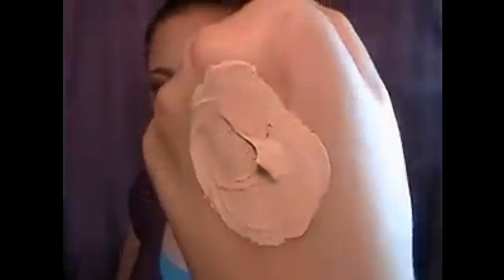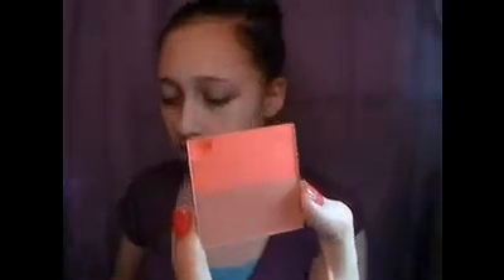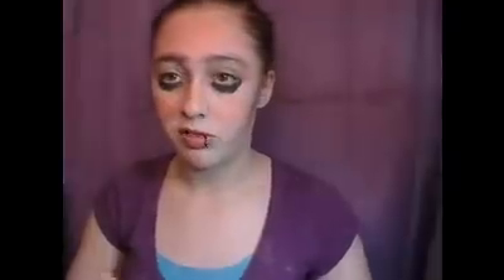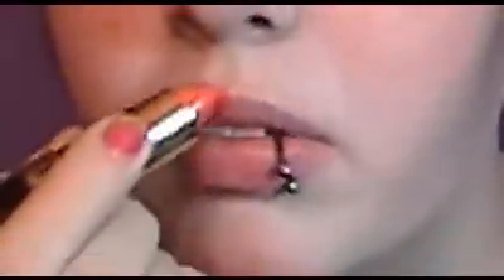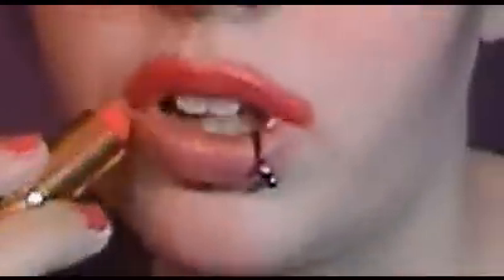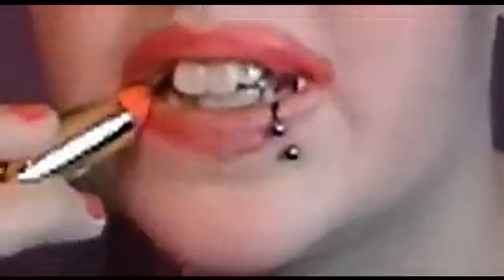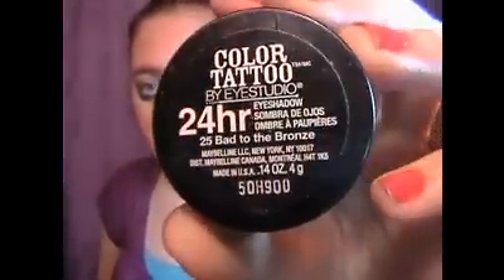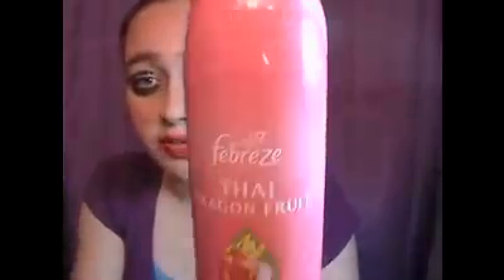Tutorial: My Everyday Spring Makeup/Hair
xoxo

APRIL FOOLS!